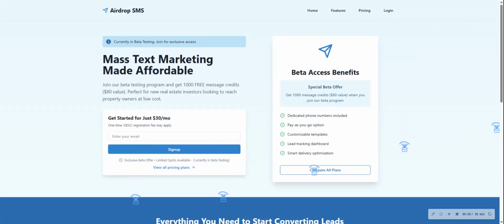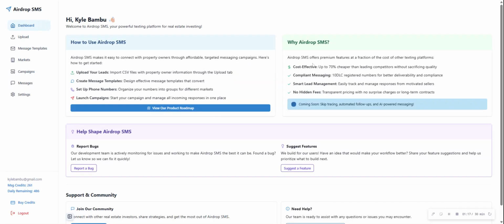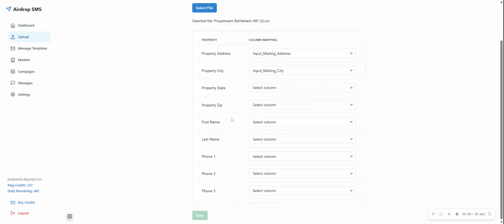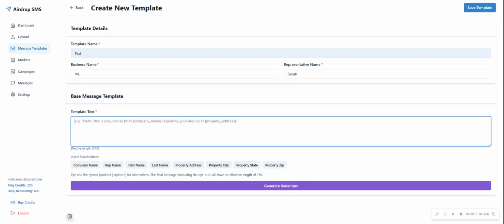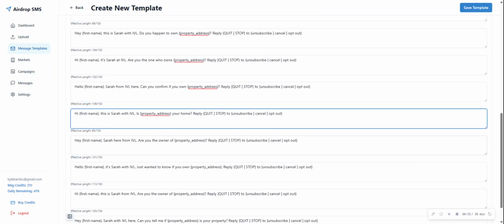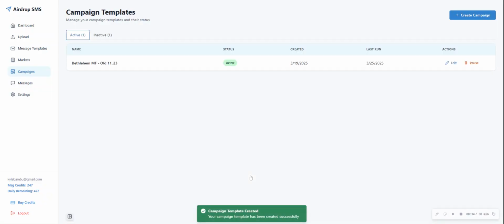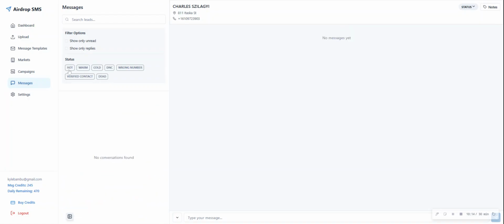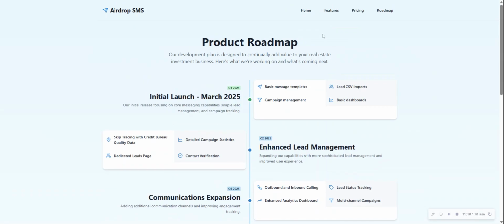Airdrop SMS Demo: Part 1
📱 Mass Texting Platform Demo: The Affordable Solution for Real Estate Investors & Wholesalers

In this video, I walk you through our powerful yet affordable mass texting platform designed specifically for real estate investors and wholesalers. See firsthand how easy it is to send targeted messages to potential sellers at a fraction of the cost of competing platforms like Launch Control and Batch Leads.

You'll learn how to upload lead lists, create effective message templates, set up phone number groups, launch campaigns, and manage incoming responses—all through our intuitive interface designed with real estate professionals in mind.

💰 Why pay more for the same features? Our platform delivers enterprise-level texting capabilities at prices wholesalers and small investors can actually afford.

Sign up and get 1000 free message credits for your first month: Airdropsms.com

Have questions about the platform? Drop them in the comments below and I'll answer them personally!